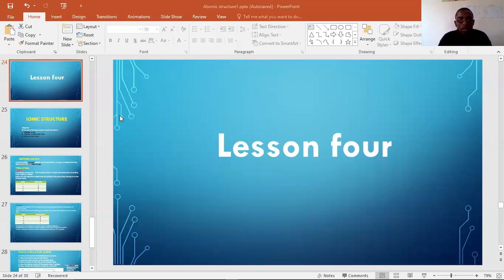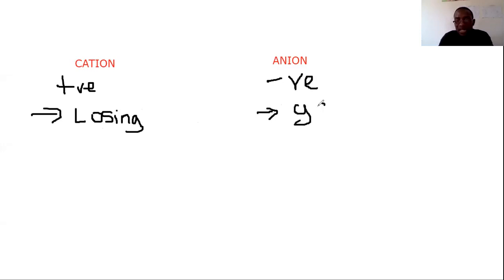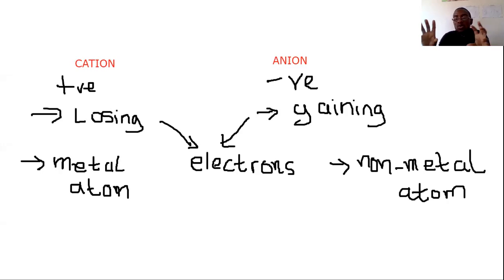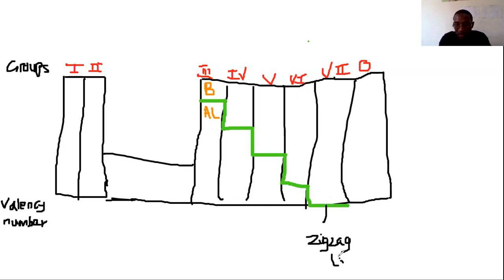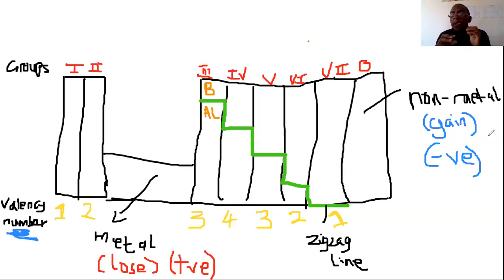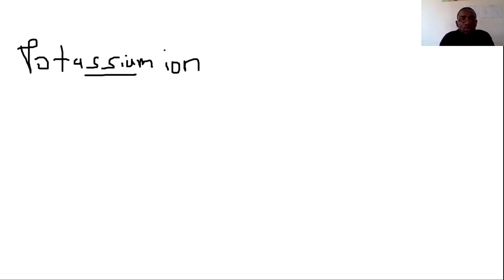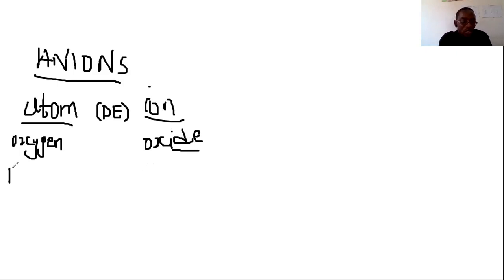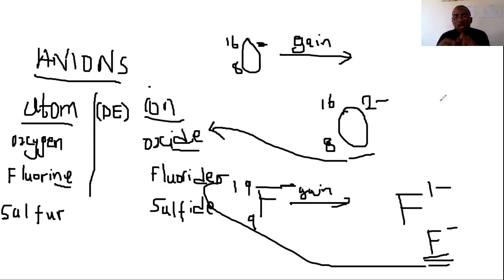ATOMIC STRUCTURE LESSON 4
LEARNING OBJECTIVES
- define an ion
- describe the two types of ions, cation and anion
- write an ionic symbol